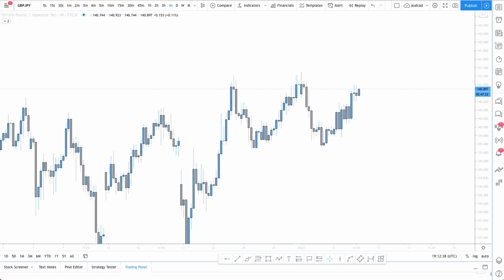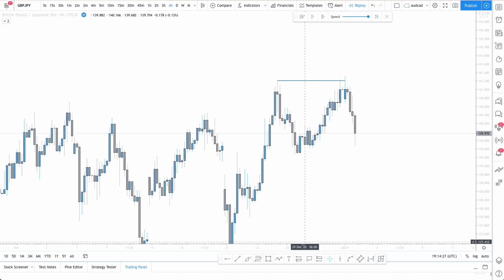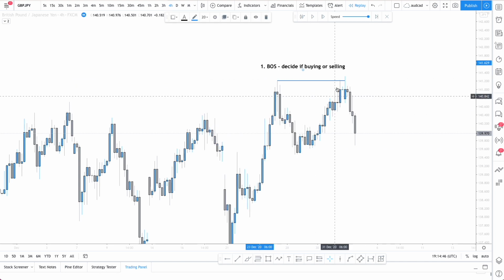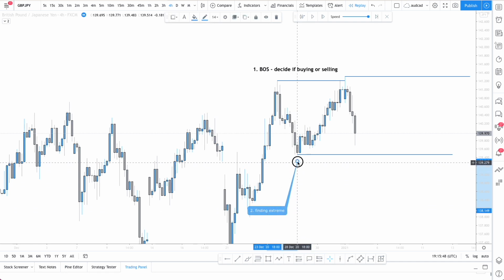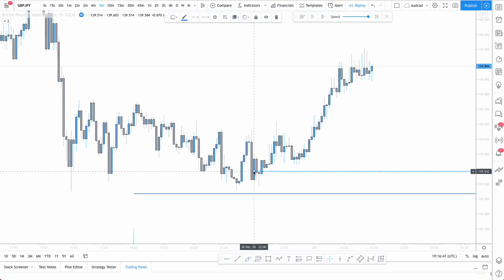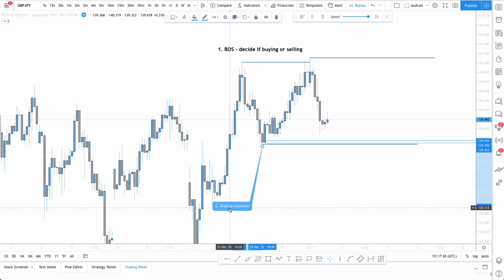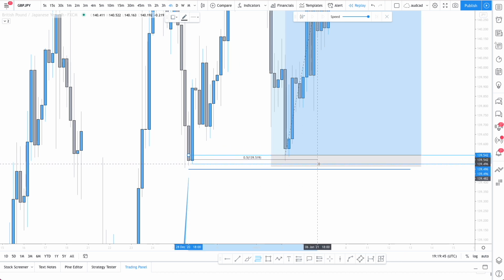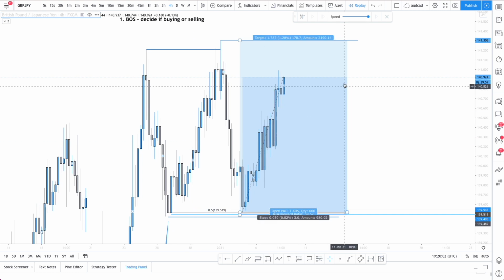HOW TO BE A CONSISTENT TRADER WITH ONE TIP ~ GBPJPY LONG BREAKDOWN